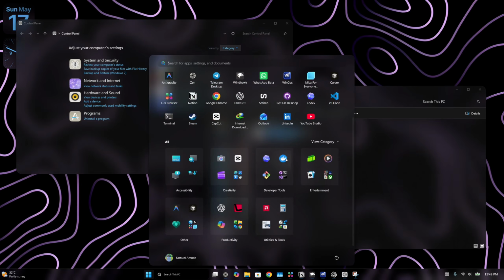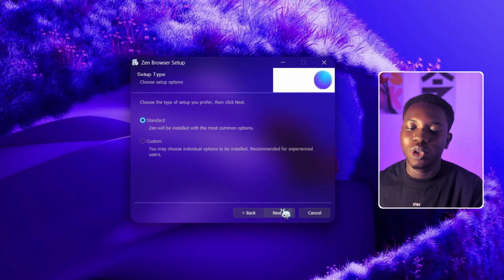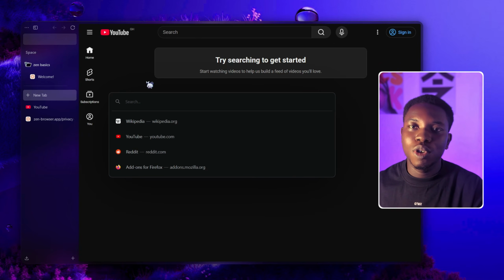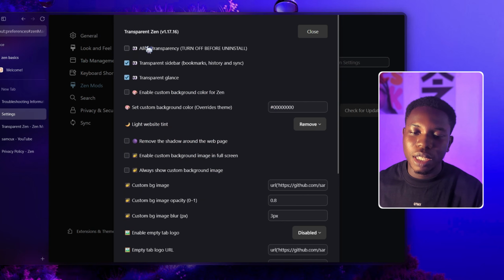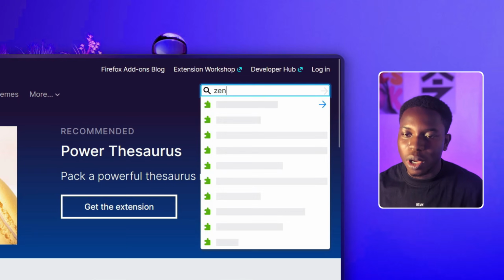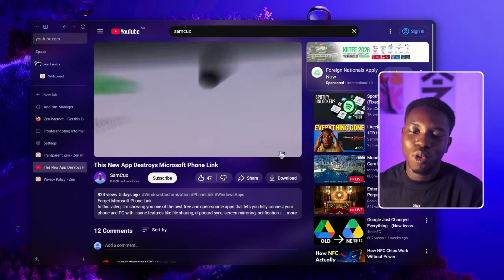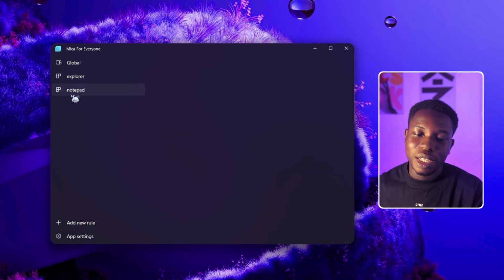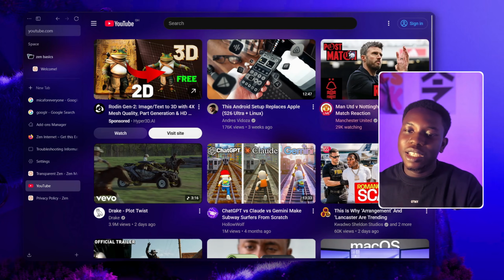I Made Zen Browser Look Like Pure Glass!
Let's completely transform Zen Browser into an insane, clean glass UI! If you love modern Windows customization but hate how standard browsers ruin the vibe, this ultimate glass setup is exactly what you need.

In this tutorial, I'll show you how to take your Windows customization to a whole new level using Transparent Zen mods, custom Firefox add-ons, and a spicy hidden tool called "Mica For Everyone" to extend the acrylic blur frame directly into your client area.

🕒 Timestamps:
0:00 - The Problem with Modern Customization
0:27 - Downloading Zen Browser
0:48 - Setting up Transparent Zen Mode
2:54 - Installing the Glass Theme Extension
4:40 - The Spicy Tool: Mica for Everyone
5:38 - Final Premium Glass Showcase & Setup Preview